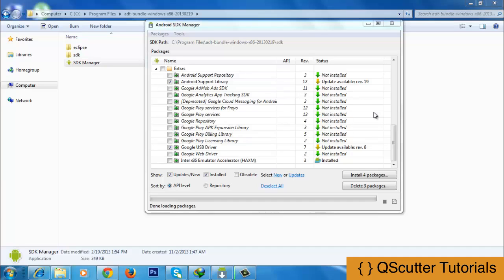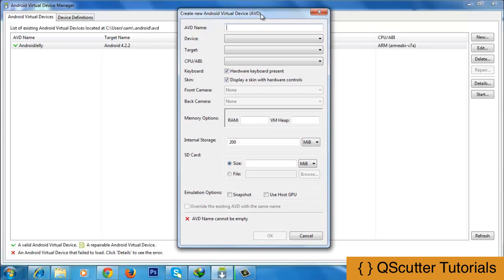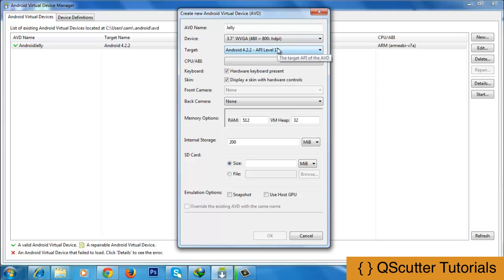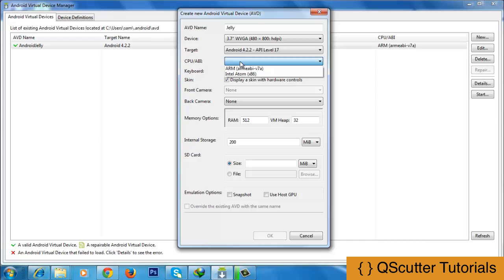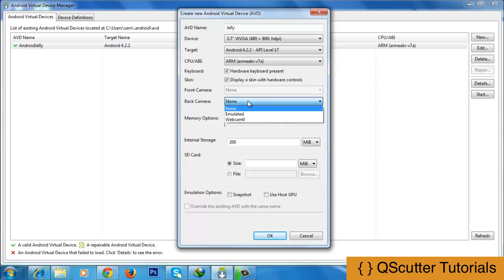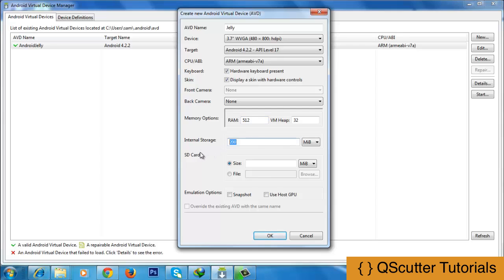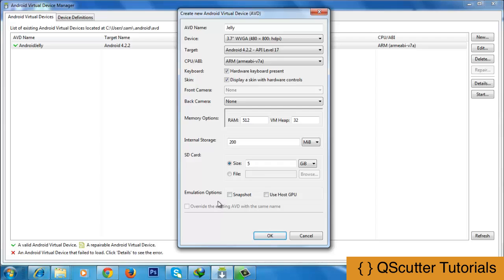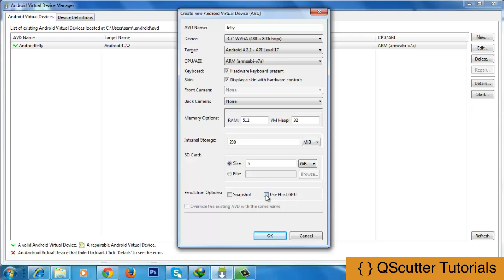Launching Emulator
With "Android App Development Essential Training", you will learn everything about Android App Development, even if you've never build one before!

The full course has several video lectures, divided into several chapters. Each chapter will give you a new level of knowledge in Android development. We'll start from the basics of android App development to more advanced and the most popular techniques and features used now a days.

"Android App Development Essential Training" will give you a new perspective on how the Android SDK works and after you completed the course you will be able to create your own Android Apps with the latest API. Hope you enjoy!

NOTE: In order to keep you up to date in the world of Android Development all the chapters will be updated regularly with new lectures, projects, quizzes and any changes in future versions of all the programming languages covered on the course.